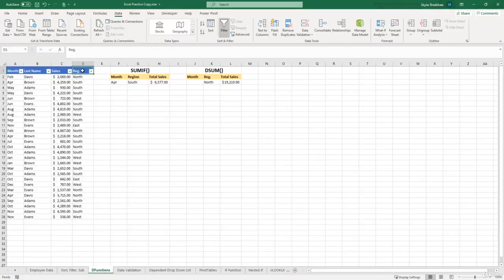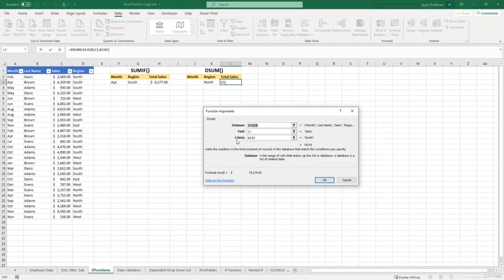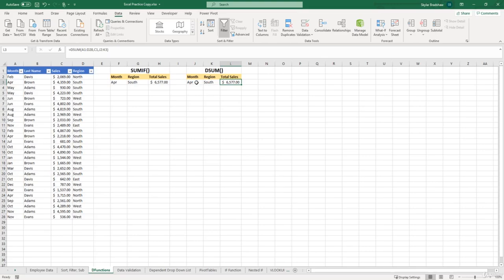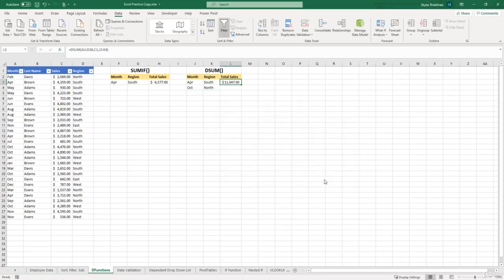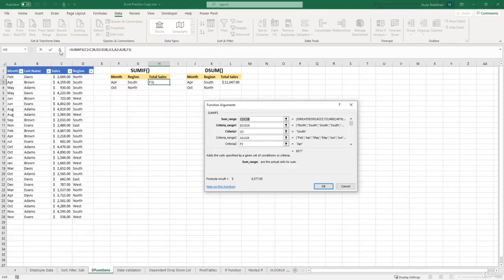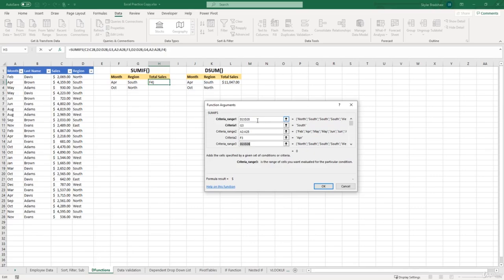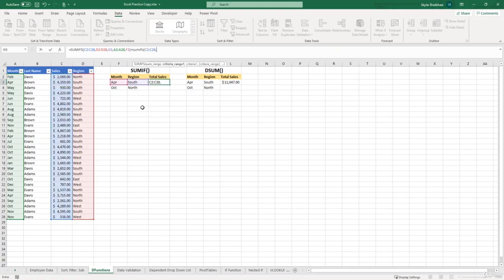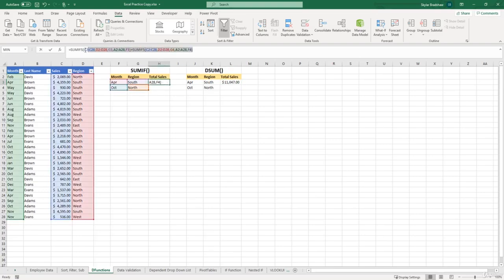DSUM() Function Cont in Excel ‼️